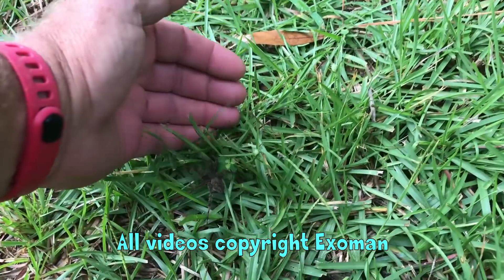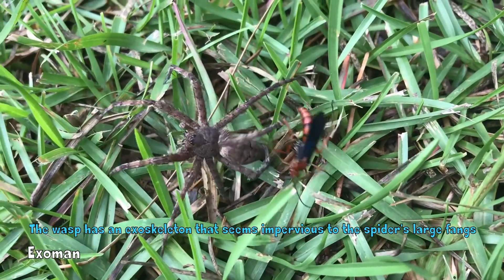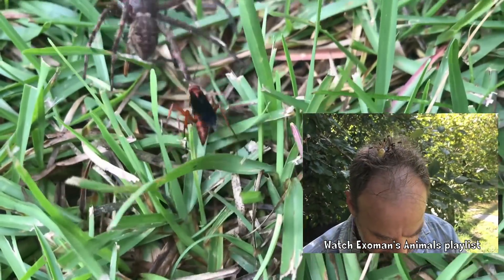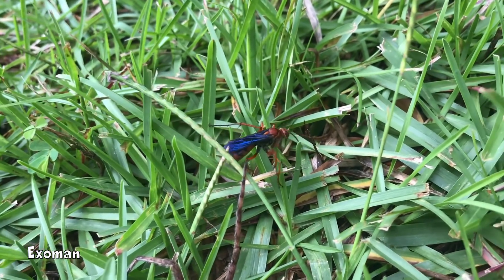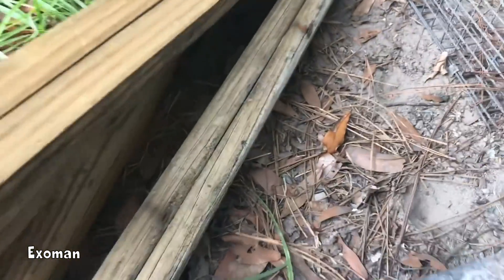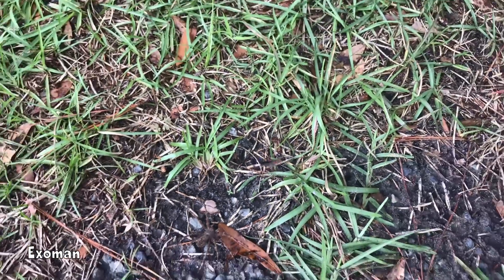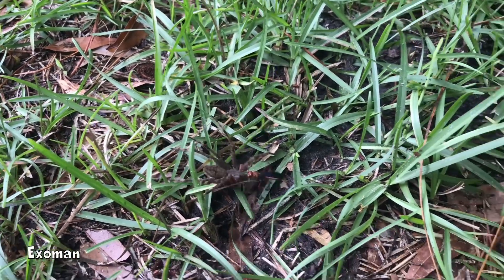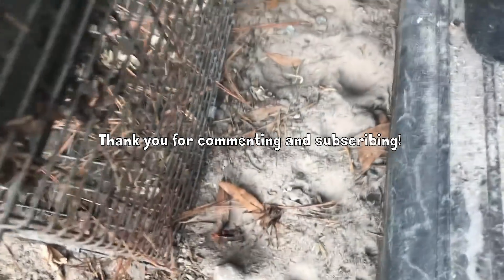Amazing insect battle! Who will win?! Wasp VS spider, an Exoman video!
Amazing insect battle! Who will win?! Wasp and spider, amazing video! Amazing insect video. Craziest insects fights, spider vs wasp